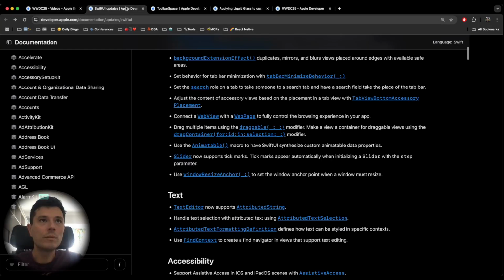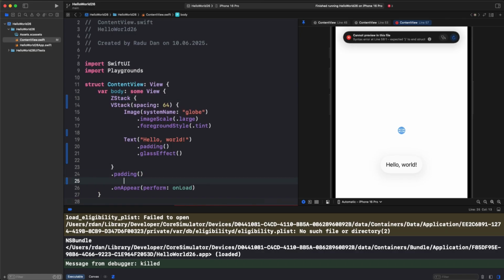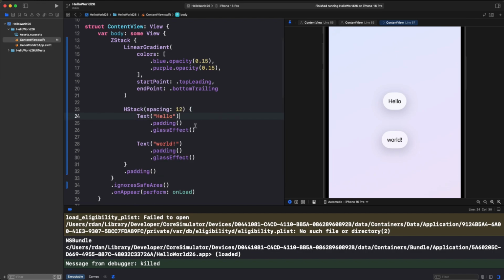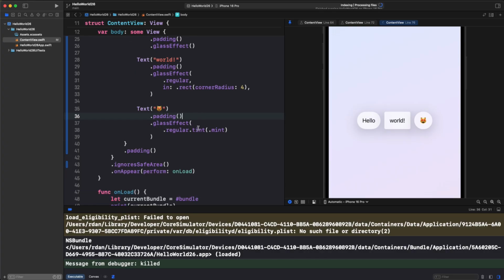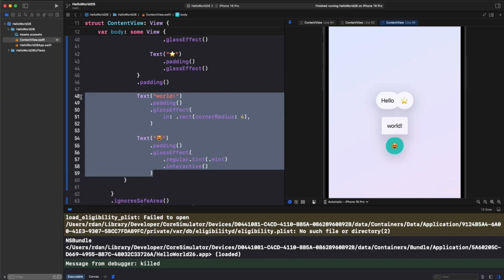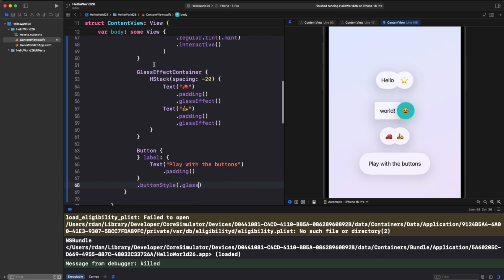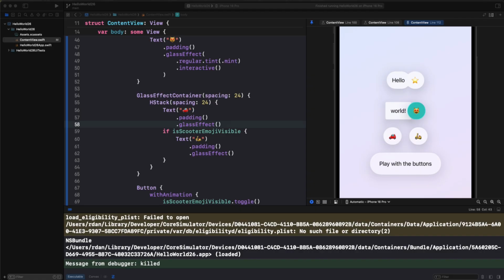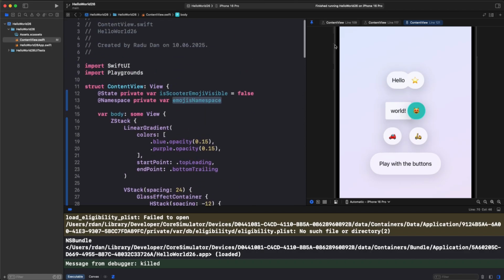SwiftUI + Glass Effect: This Looks So Good! 😻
💎 In this video, we’re trying out the glass effect in SwiftUI for the first time — and it looks wicked cool.

🎓 What you’ll learn:
- How to use the new glass effect in SwiftUI
- Variations of the glass effect, including custom shapes and state changes
- How to style a button with a glassmorphic look
- How to use `glassEffectID` to animate transitions with Liquid Glass effects